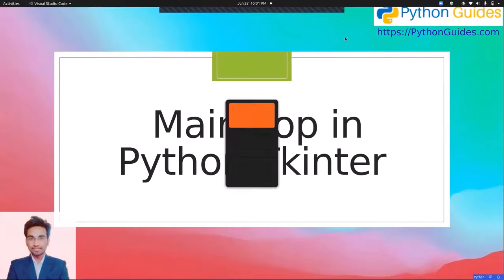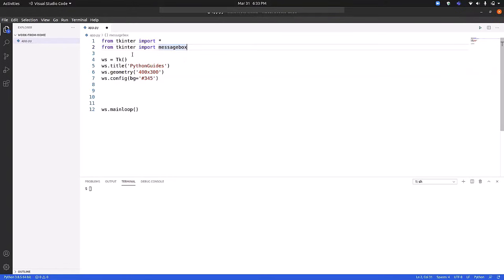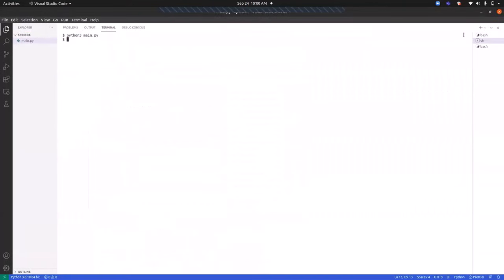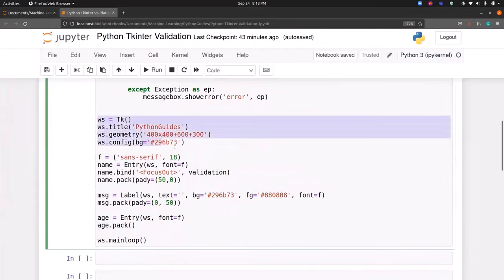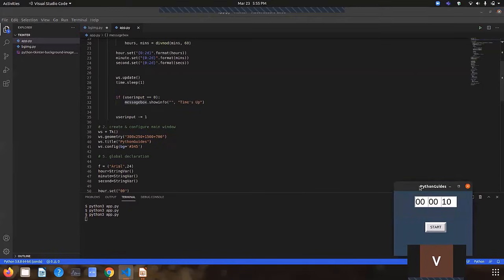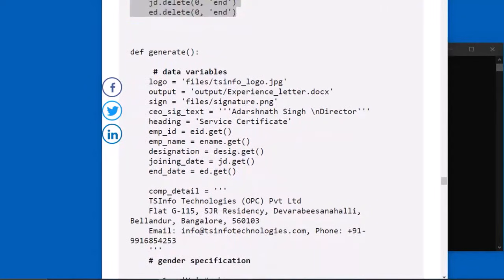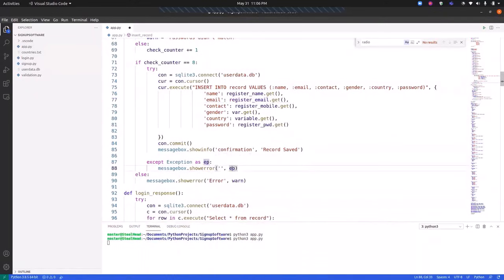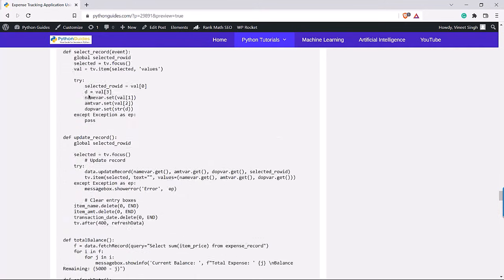Python Tkinter Complete Course with 3+ Real Projects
Master Python Tkinter from beginner to advanced with this complete course featuring 3+ real-world projects. This course is designed to help you understand Tkinter GUI development while building practical desktop applications.